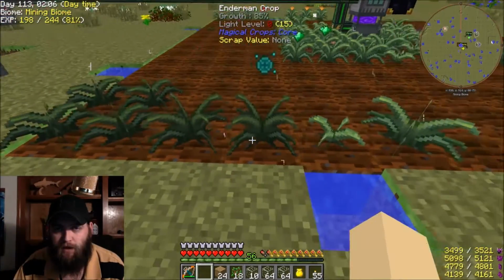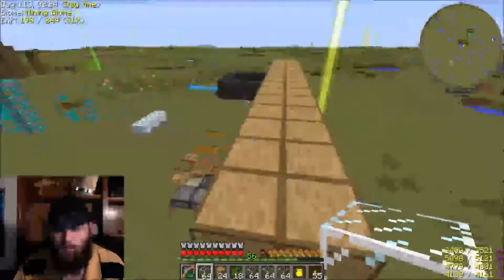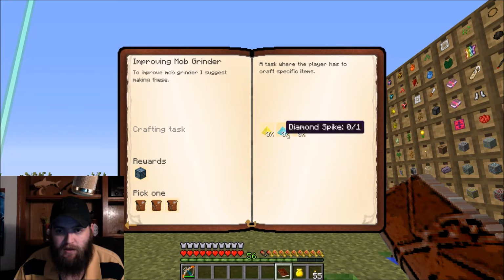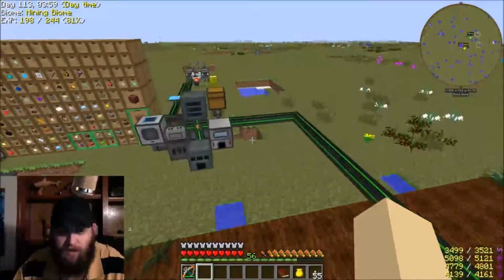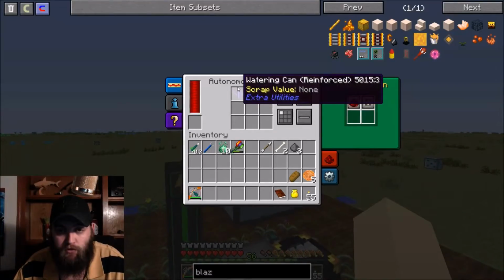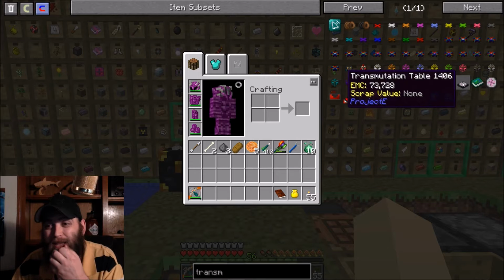Project Ozone let's play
Lots of new updates to Project ozone!
We will be doing a play thru on youtube and on twitch.